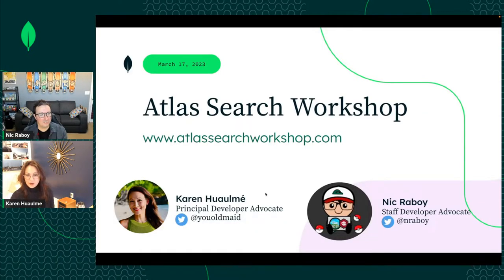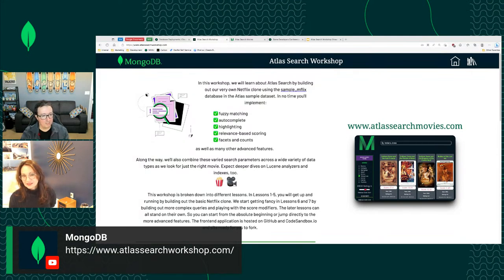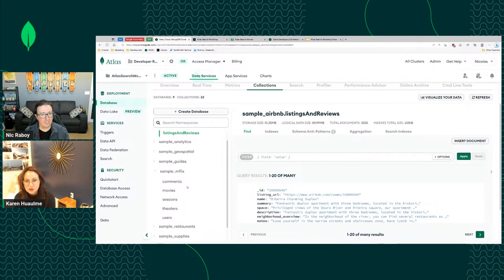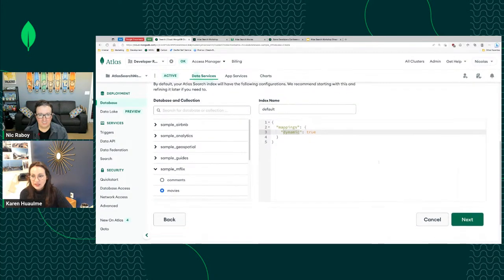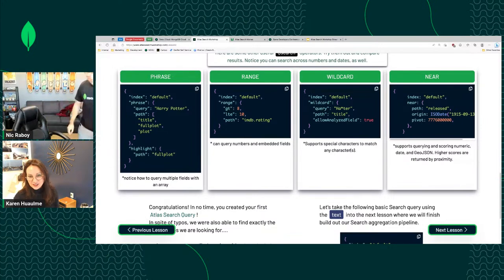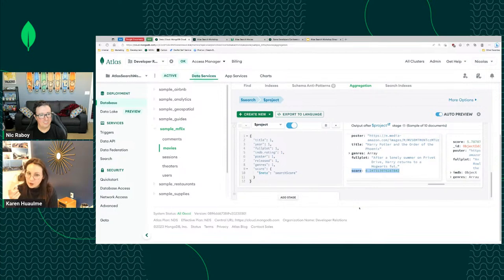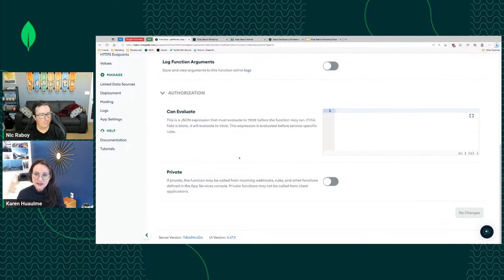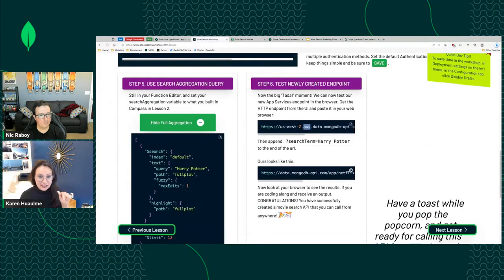The Online Atlas Search Workshop: Building a Netflix Clone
On this stream, Karen and Nic introduce the Online Atlas Search Workshop. This website serves as a go-at-your-own-pace guided tutorial to explore MongoDB Atlas Search functionality and features. Starting with a free Atlas cluster, a sample movie dataset, and a search box in a hosted code sandbox, you will quickly build out your very own Netflix clone while learning:
* fuzzy matching
* relevance-based scoring
* autocomplete
* highlighting
* facets and counts
as well as many other advanced features. Expect deeper dives on Lucene analyzers and indexes, too.

Along the way, we'll add in checkboxes , sliders, and calendars to show how to combine search parameters across a wide variety of data types as we look for just the right movie. In the mood for cheesy rom-coms from the 90s? How about Daniel Craig James Bond movies? No problem!

In no time, you will leave with a fully-managed, hosted app and the confidence and knowledge to build the perfect search experience for your users, no matter your application use case!